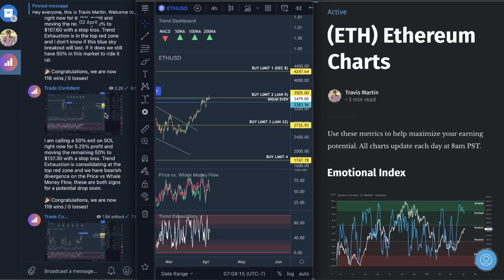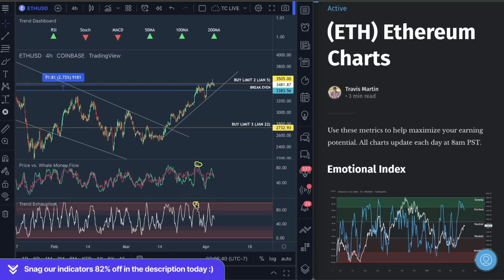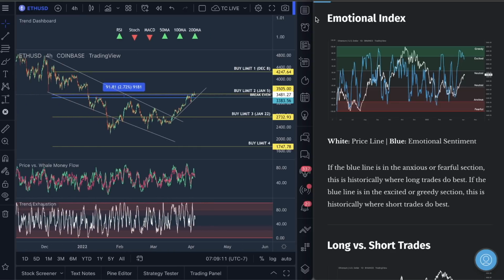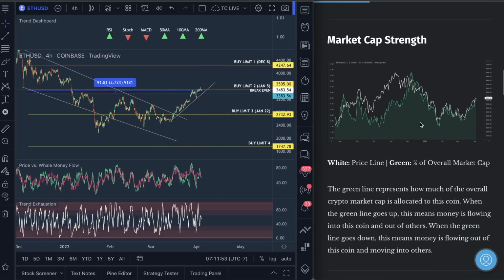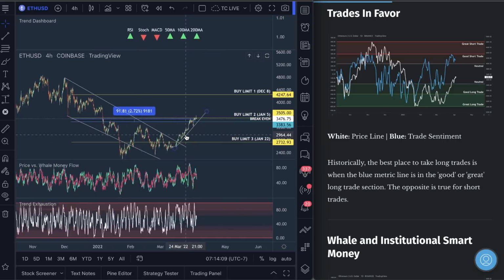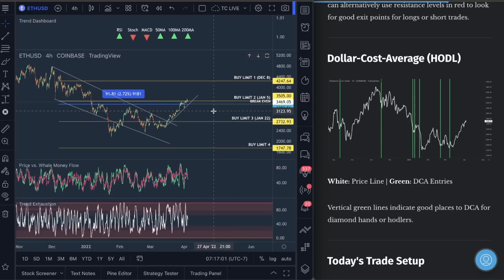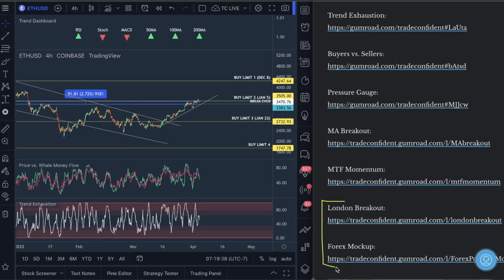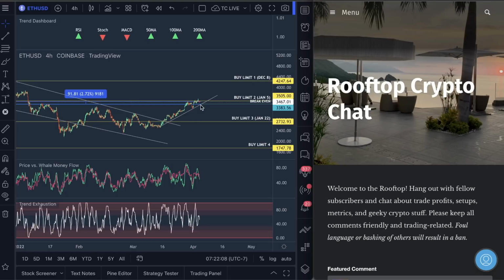ETHEREUM - "GOING UP TOO FAST!!?" $3,000 DROP? [WE'RE UP 54.00% ON LONG!]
In this video, I’ll show you my Ethereum price prediction and analysis of why I think ETH could be moving up way too fast to not see a decent correction back down. We need to watch $3383 very closely and then we need to have our eyes on $3000 for a possible bounce zone.

Get a membership below to join us on our next wins as we are currently 120 wins and 0 losses. A membership will also give you access to all the Metrics, Masterclasses, Telegram channel and Inner Circle zoom coaching calls every month!

Get our indicators 82% off today in the description below and join us as we win our next trades or use them to scalp the market and predict moves up and down for profit!

We will also look at the following Ethereum Metrics:

- Ethereum Emotional Index
- Ethereum Long vs. Short Trades
- Ethereum Market Cap Strength
- Ethereum Trading Risk Today
- Ethereum Whale and Institutional Smart Money
- Ethereum Dollar Cost Average (Buys)
- Ethereum Best Trade Setup Today

☘️ 🎉 [SALE ENDING!]

Free Resources:
➡️ Learn our trading strategy by viewing the video at the bottom of the

I try to respond to comments every weekday, but if I don't get to you, shoot me an email at and I will respond ASAP =)

Video Topics